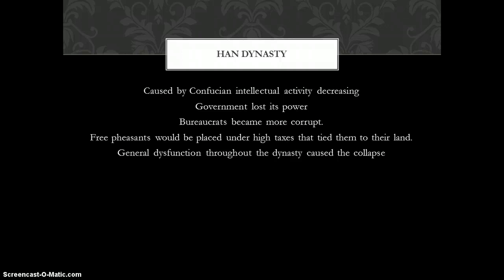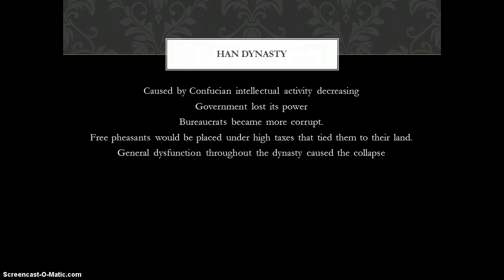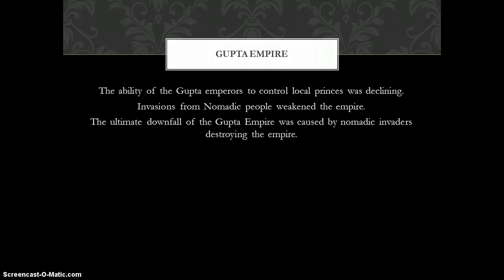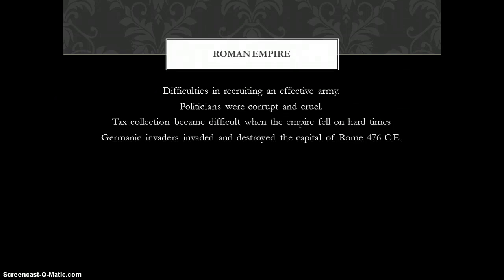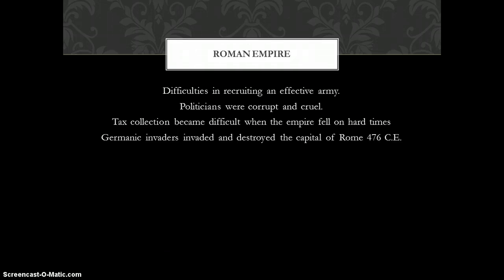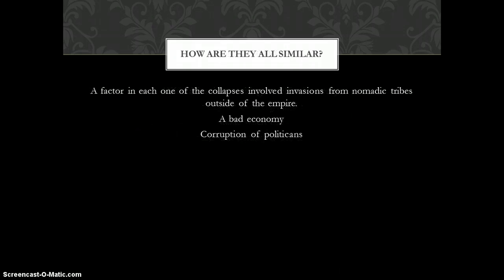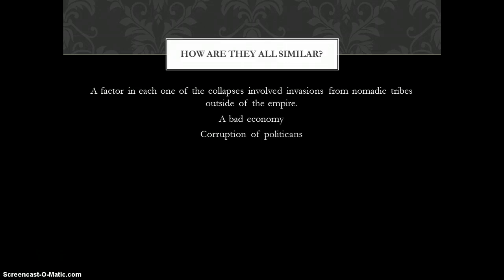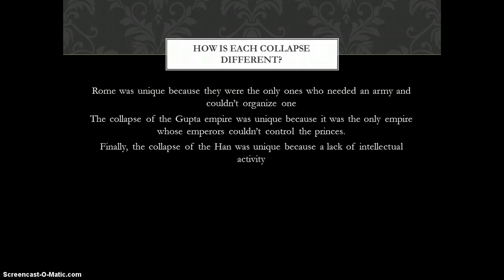The Fall of Classical Empires